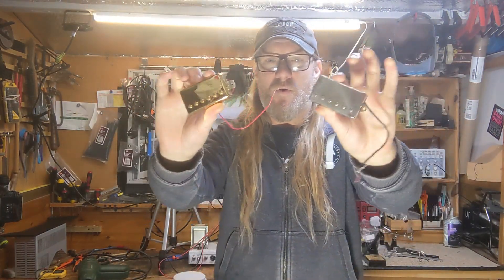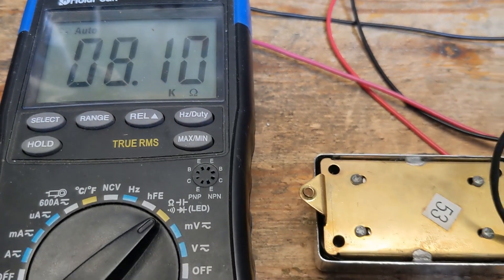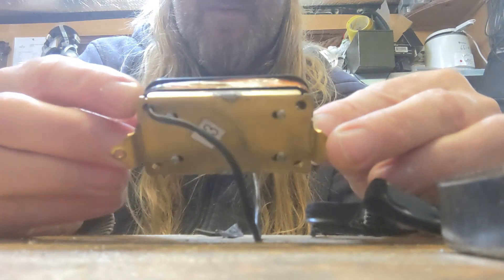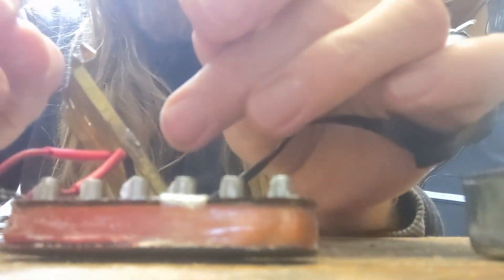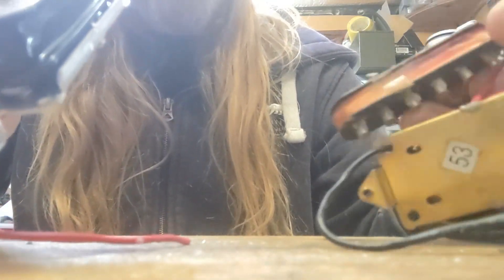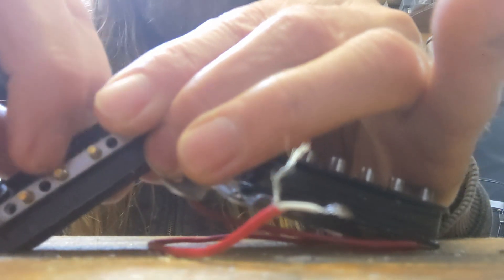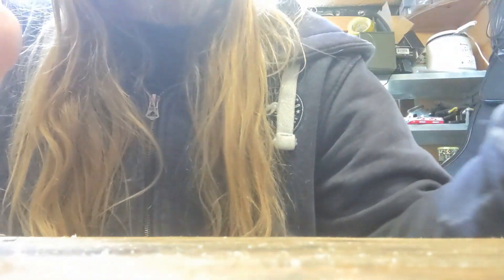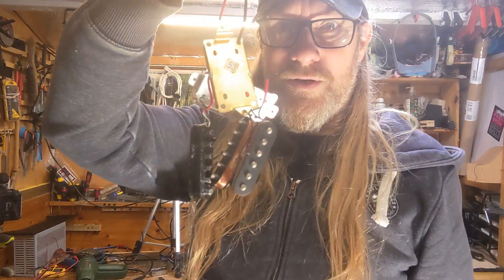Chibson Pickups Are Garbage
Chibson pickups are garbage. You can see me taking these things apart and sharing my views on Chibsons.